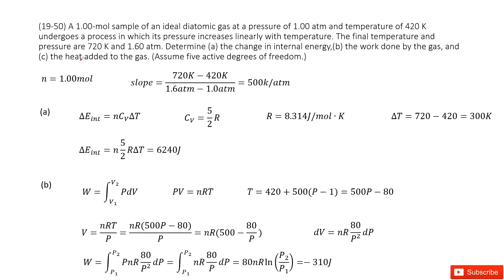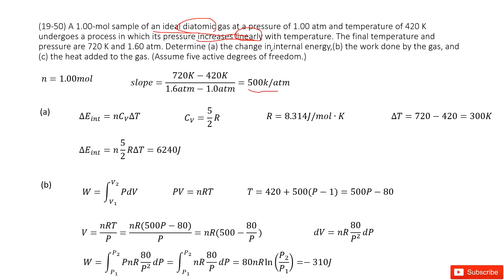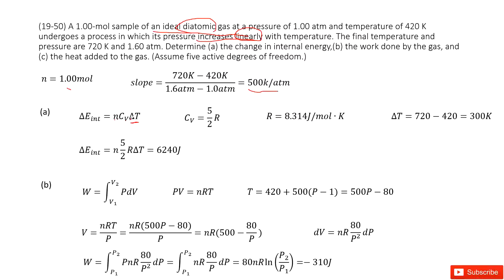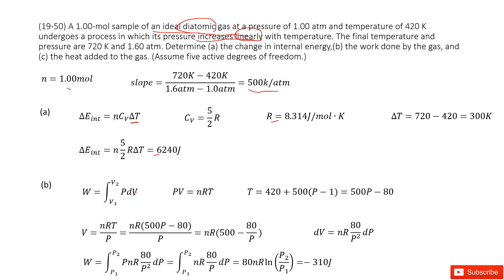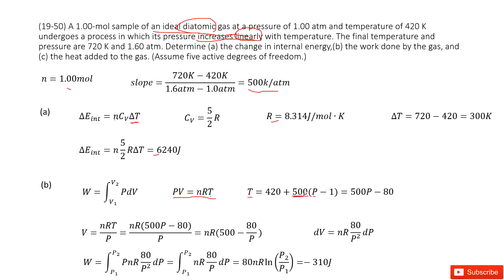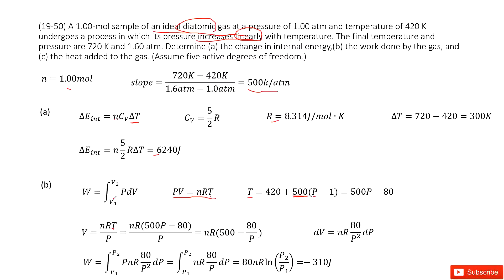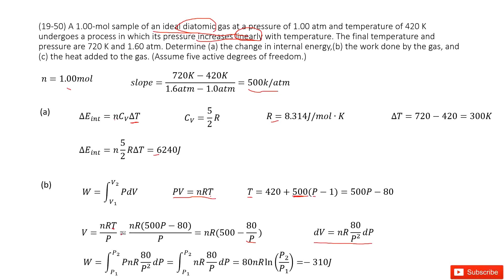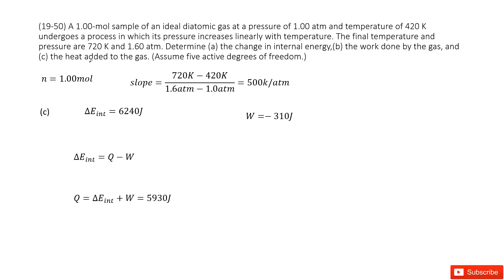(19-50) A 1.00-mol sample of an ideal diatomic gas at a pressure of 1.00 atm and temperature of 420K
(19-50) A 1.00-mol sample of an ideal diatomic gas at a pressure of 1.00 atm and temperature of 420 K undergoes a process in which its pressure increases linearly with temperature. The final temperature and pressure are 720 K and 1.60 atm. Determine (a) the change in internal energy,(b) the work done by the gas, and (c) the heat added to the gas. (Assume five active degrees of freedom.)